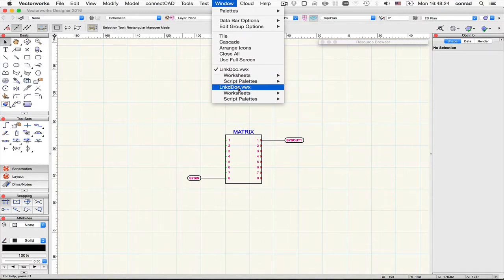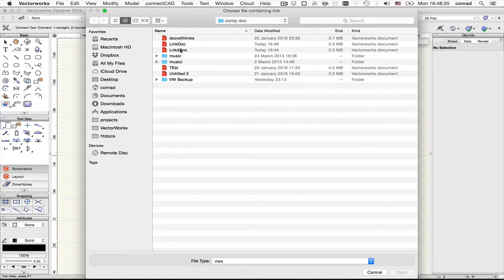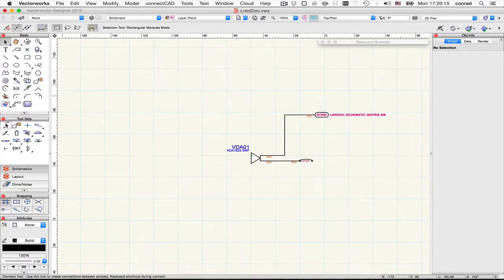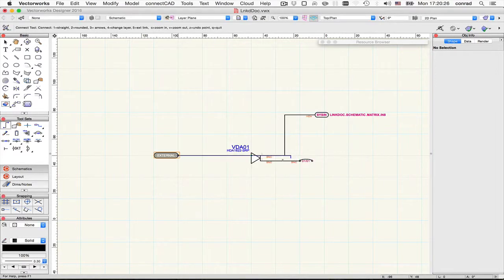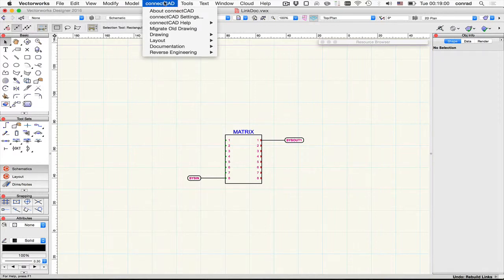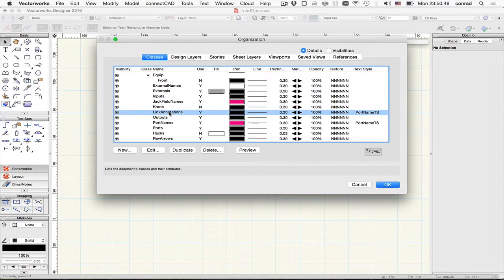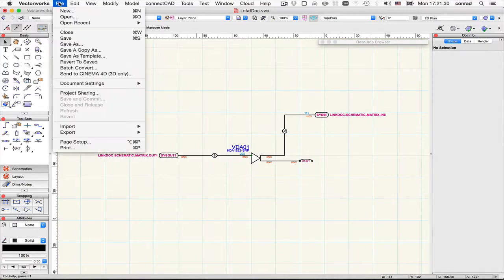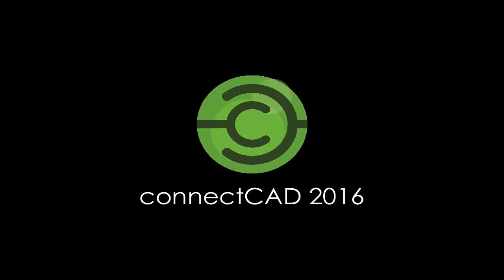Links Upgraded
Inter-document Links are vastly improved link annotations to show where a Link is connected, Link usage feedback in the dialog and relative paths so your project can be moved.

Take a document with two links on it, an input and an output. Placing a link object on the socket makes it visible outside the current document. Save it to commit the changes to file.

If you want to connect a schematic with a device on it to the initial document (i.e., connecting from output to a link), begin the connection in the usual way and then press 5. This opens a file selecting your current folder, so you can choose the file containing the link you need to connect to. Having selected the file, then pick the link, click OK, and the connection is made.

To connect from a link, take the connect tool again and shift-click in the drawing at the point where you want to begin. Choose the file and the link, and connect to the destination socket in the usual way and save.

Use the Refresh links command, so that each link gets an annotation showing where it is connected. Link annotations are in a separate Vectorworks class, so it's easy to show/hide and style it to meet your needs.

ConnectCAD stores file locations as relative paths so you can send an entire project to someone else without breaking the links.
If you do need to restructure a project, use the Rebuild Links command to help you put things back together.

ConnectCAD joins up all the phases of a design project, letting you keep track of the components of any interconnected system - from audiovisual and broadcast to IT and home automation systems.